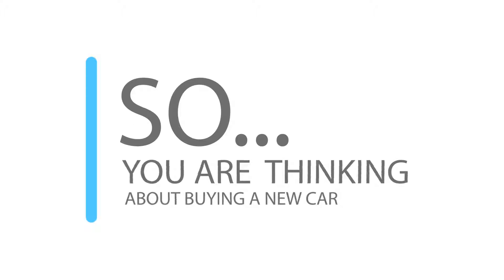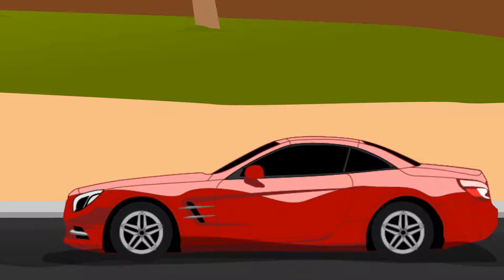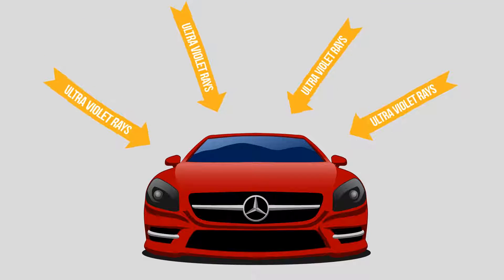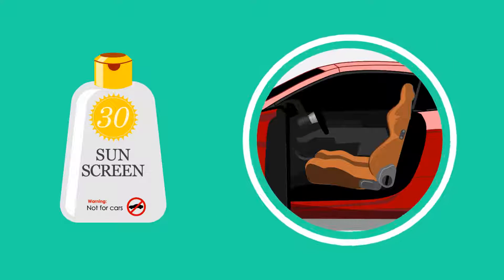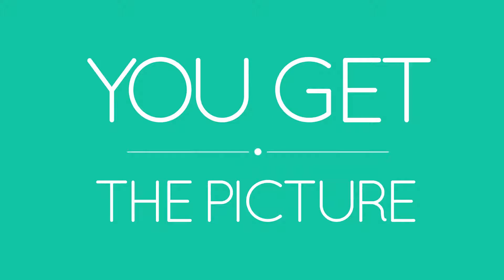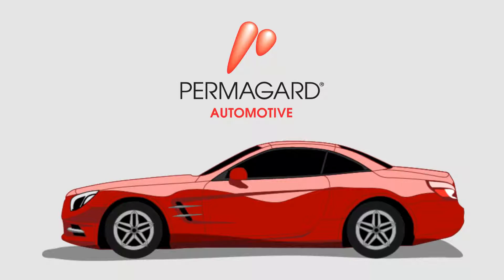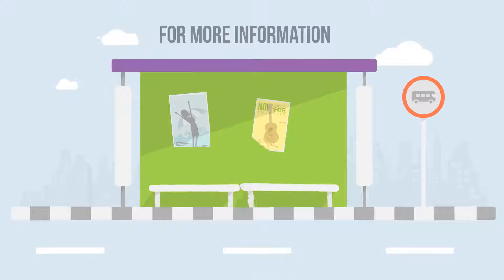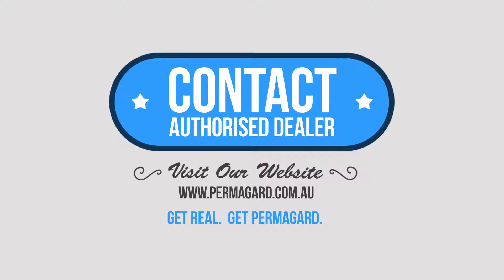Permagard Animated Explainer Video